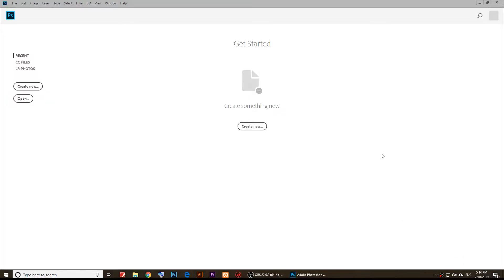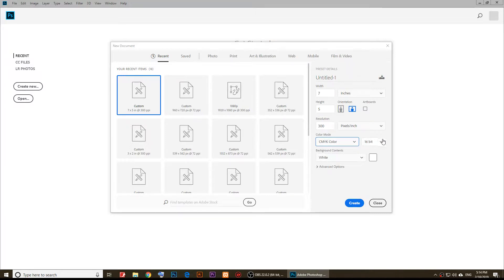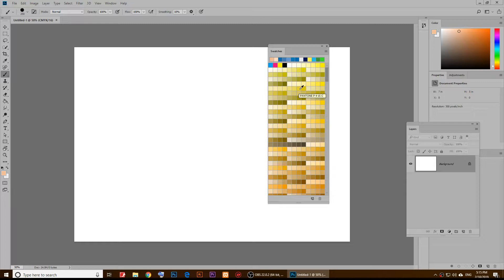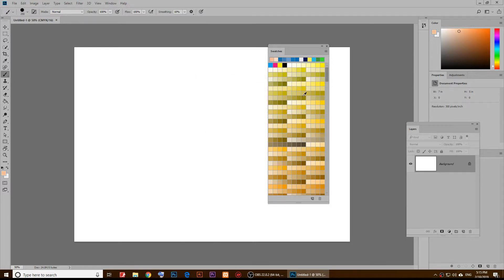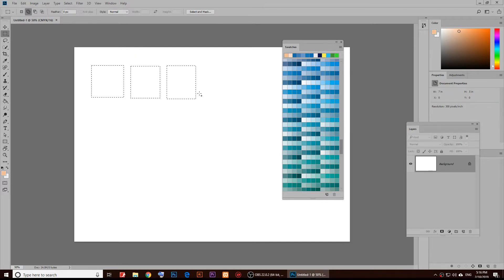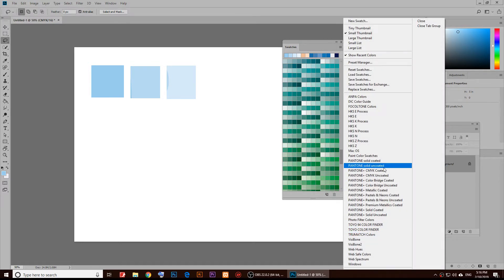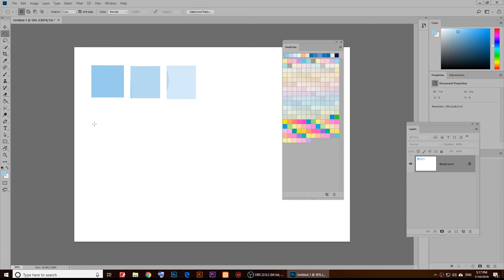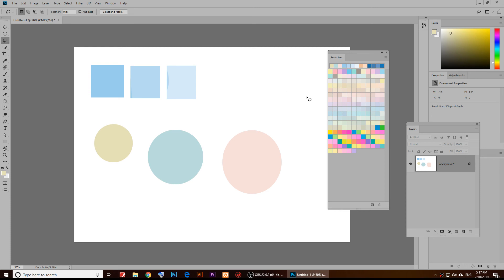Adobe Photoshop Pantone Color Swatches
in this video, I will show you how to create Pantone color swatches in adobe photos.